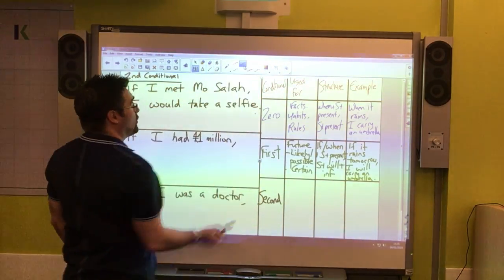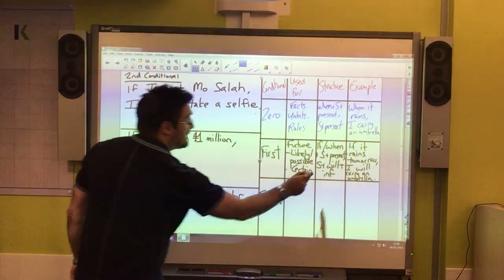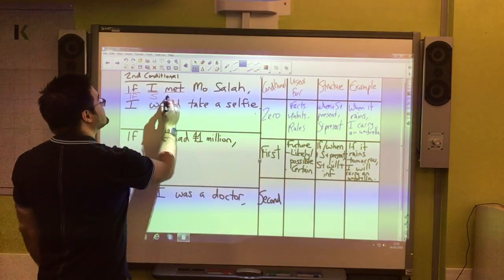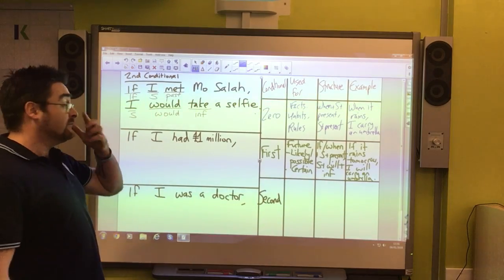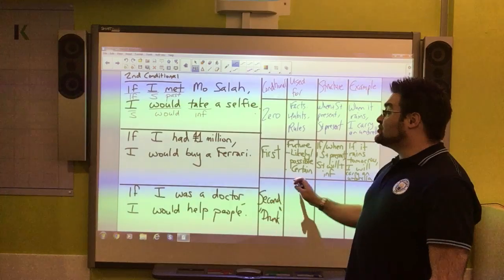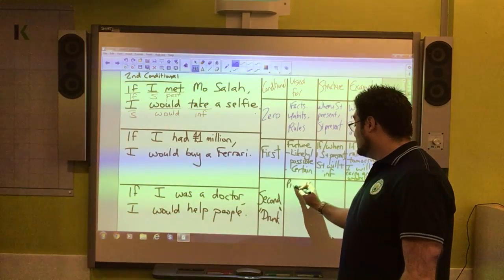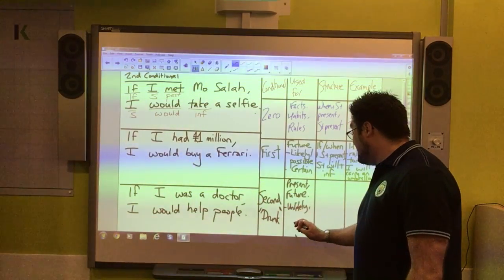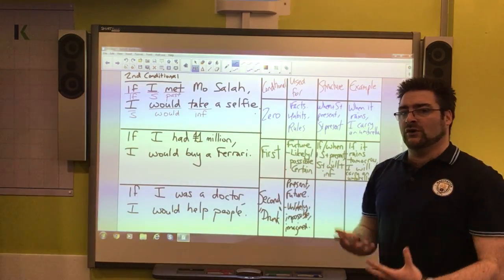Second Conditional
This video will help you to understand how to correctly use the second conditional